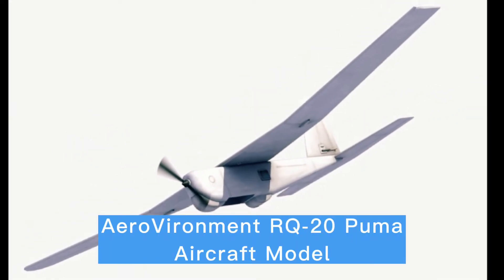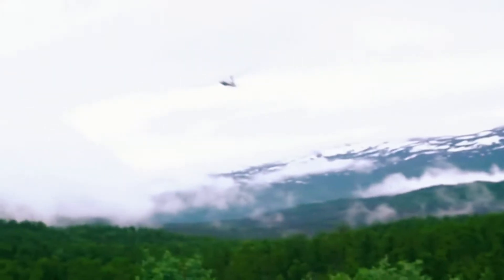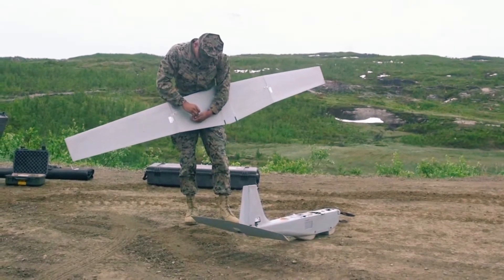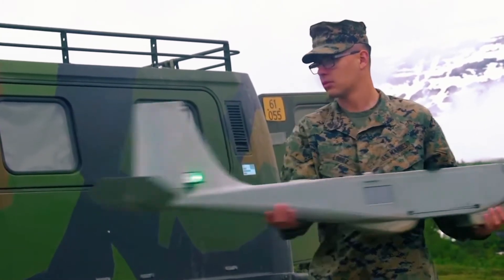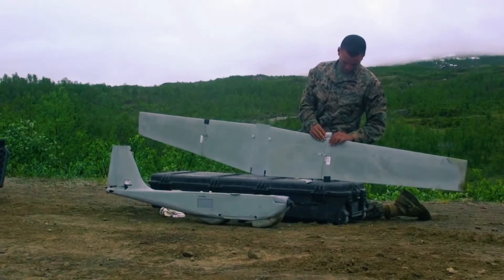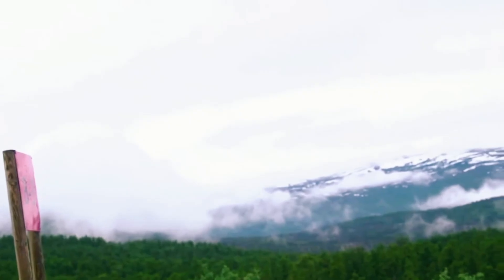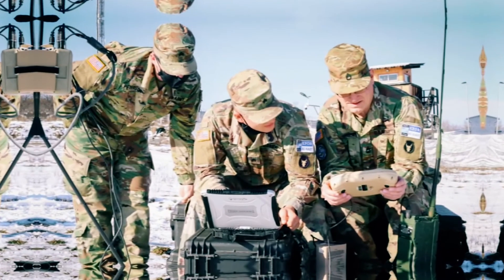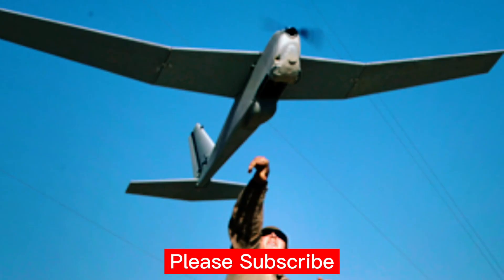RQ-20 Puma AE - Hand Launched Drone - Unmanned Aerial Vehicle, Drones to Ukraine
The RQ-20 Puma - American, hand-launched unmanned aircraft system - Drone, us military, military technology, unmanned aircraft, black sea, war in ukraine, unmanned air vehicle, us navy, RQ 20 Puma AE, puma, aerovironment, drone, uav, puma ae, rq-20, unmanned aerial vehicle